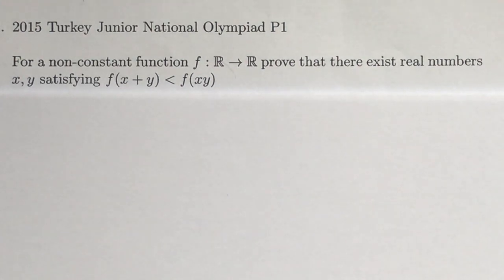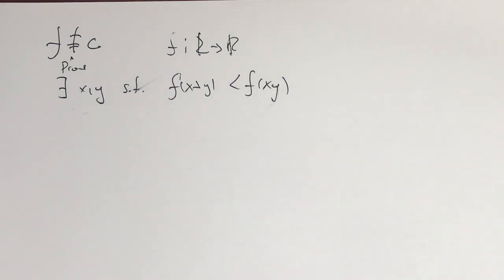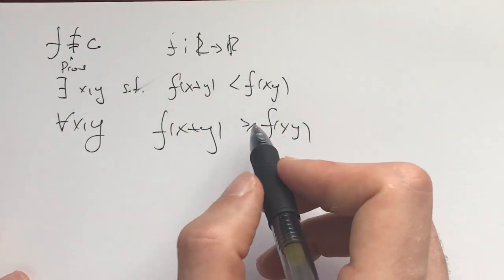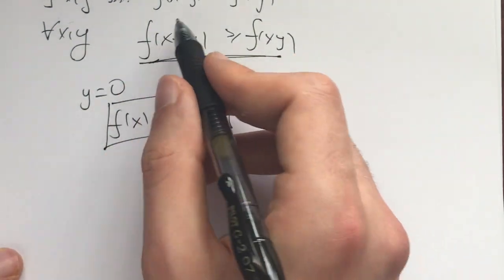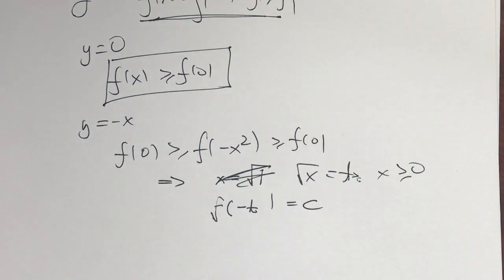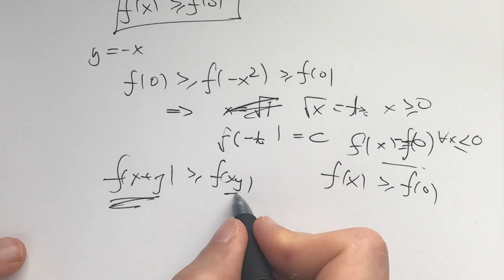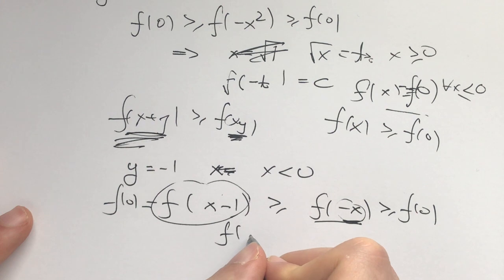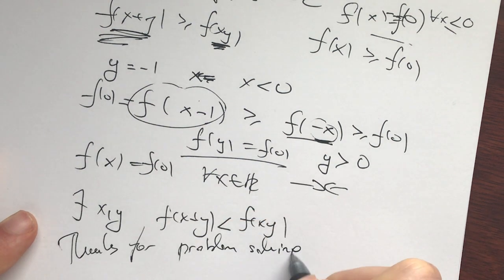Turkey Junior National Math Olympiad 2015 P1 - An important functions trick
This problem is meant to show you one trick that you could come up with yourself.